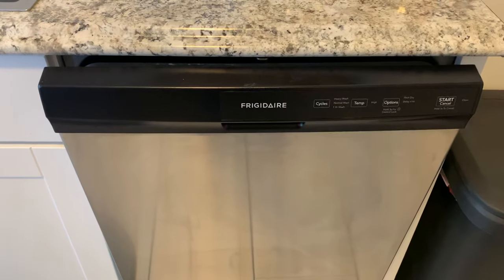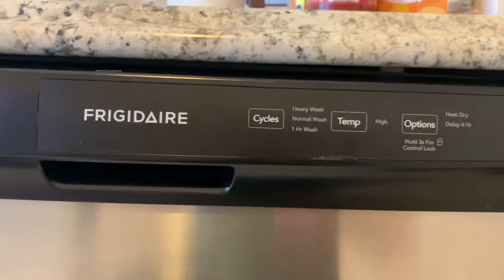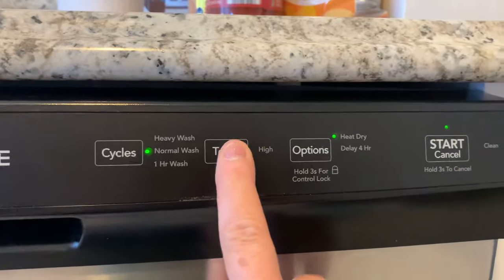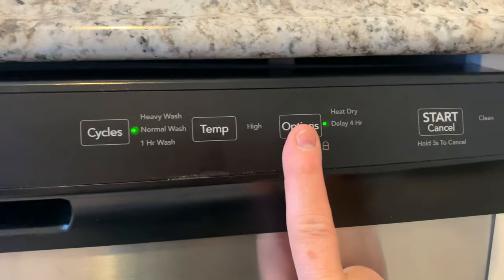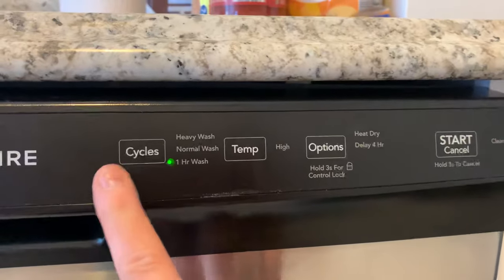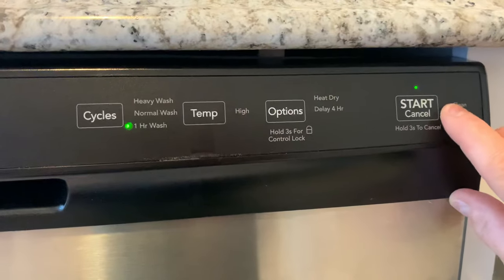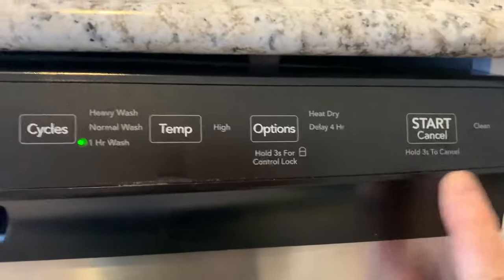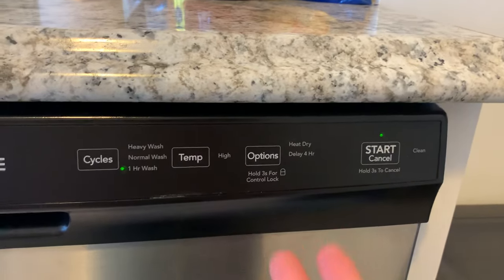Frigidaire dishwasher - How to start, stop and restart / reset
Quick instructions on how to run your Frigidaire dishwasher including: Normal, 1 Hour, and Heavy Wash cycles, High Temp vs regular, and special options like the Heat dry setting or 4 hour delay feature.